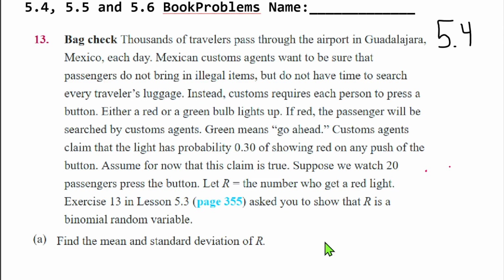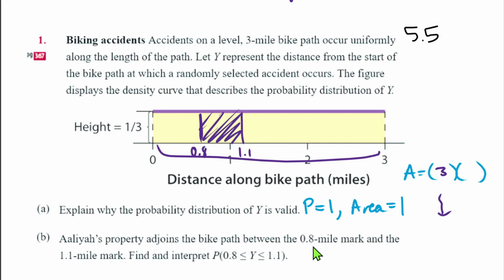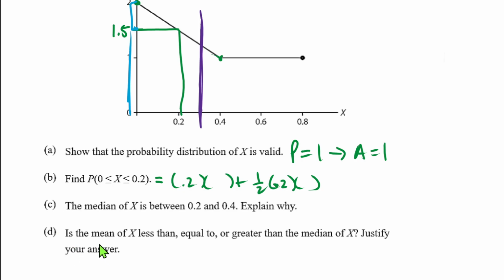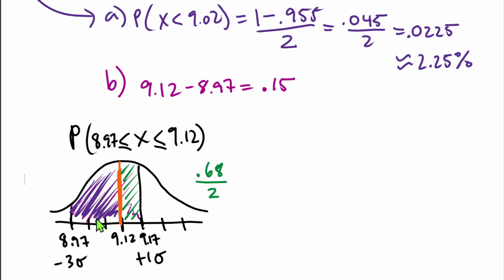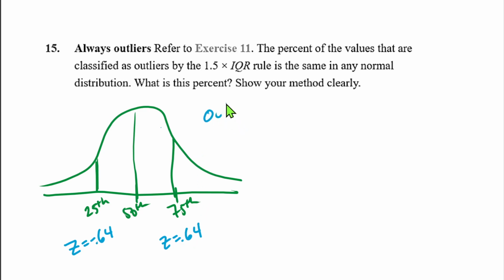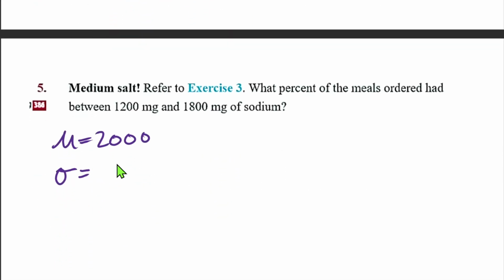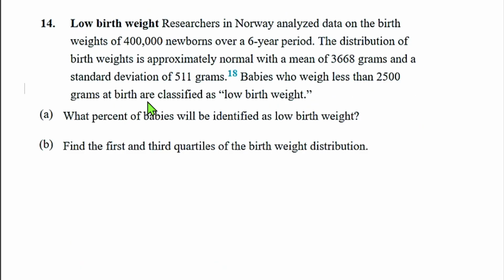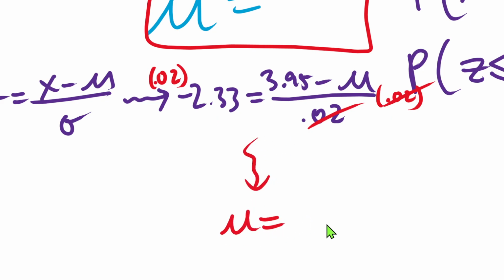5.4 to 5.7 Stats Packet Hints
00:00 5.4,
02:05 5.4,
04:55 5.5,
06:29 5.5, 1b (Aaliyah problem)
08:51 5.5, #3
10:04 5.5, #5, 6
12:28 5.5, #11 (Rafa Serves)
13:12 5.5, 17a,b
15:26 5.5, 17c,d
17:25 5.6,
21:45 5.6, 1b, 3
25:41 5.6, 4a,b
29:37 5.6, #11, #12
31:59 5.6, #15
38:04 5.7, #2
39:55 5.7, #3
40:34 5.7, #5, 8
42:50 5.7, #10
45:13 5.7, #12
48:35 5.7, #14
51:49 5.7, #15